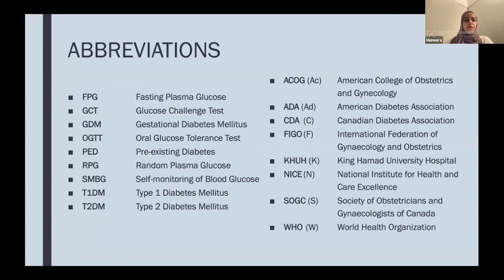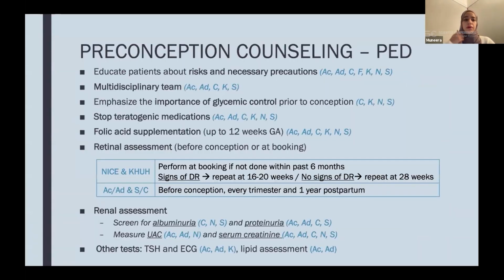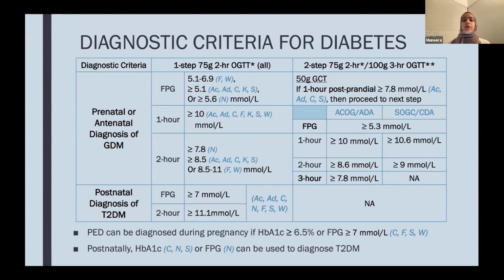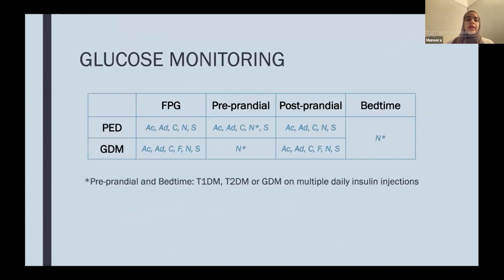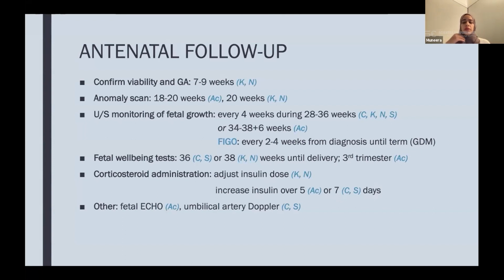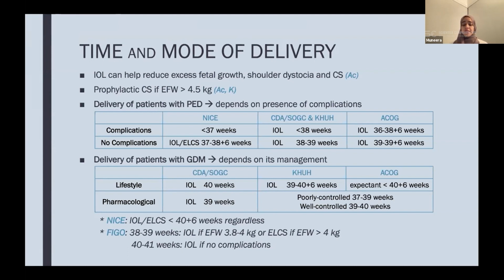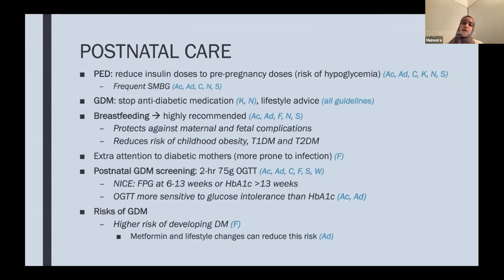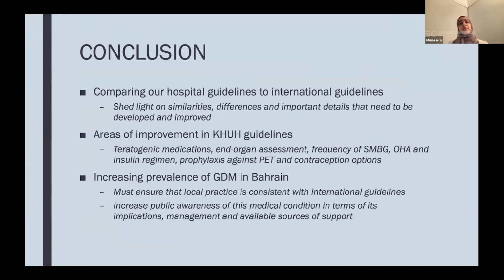Diabetes in pregnancy: A comparison of guidelines | Diabetes 2021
Presentation Title : Diabetes in pregnancy: A comparison of guidelines
Speaker Name: Muneera AlKhalifa

Scientex Conferences successfully organized the Diabetes 2021 virtual conference "Global Webinar on Diabetes and Endocrinology" have been completed on November 22-23, 2021 at Dubai time (GMT+4) focused on the theme "Modern medical research and application on diabetic condition & endocrinology function". Diabetes 2021 webinar gathers diabetologist, endocrinologist, nutritionist, internal medicine specialist, researchers, medical scholars ad general physicians from all over the globe have delivered their research among them and had discussion of debate between speakers, delegates and students for their skill development.